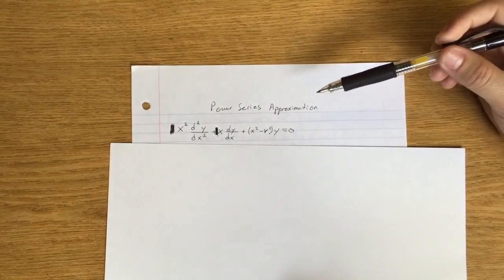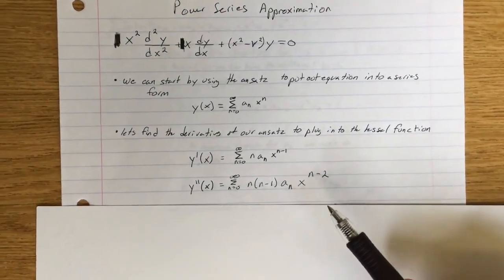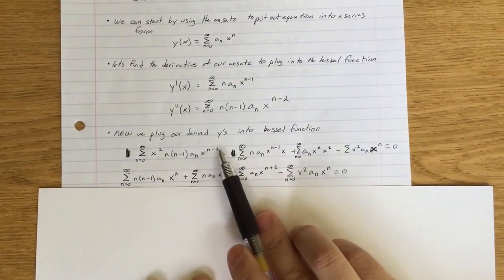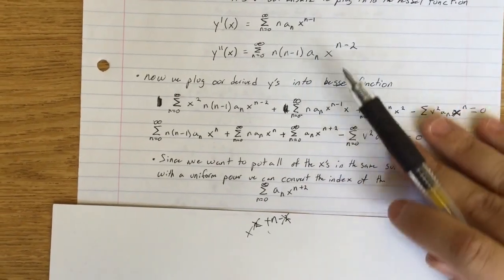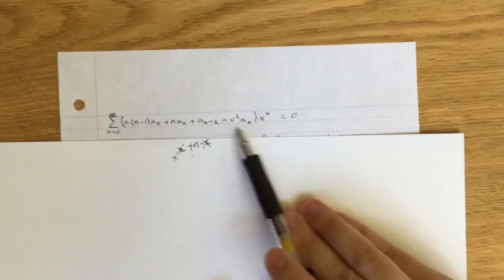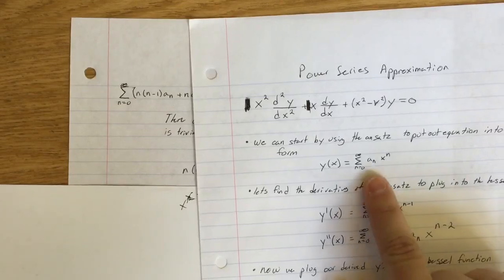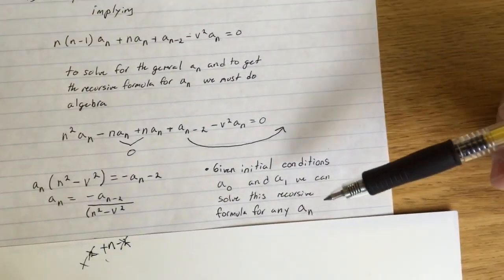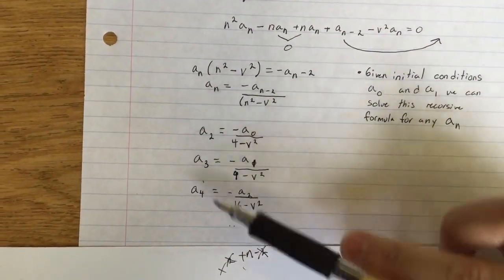Power series approach to solving a Bessel function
Video example of power series approximation for AM 105 by Charles Alver.